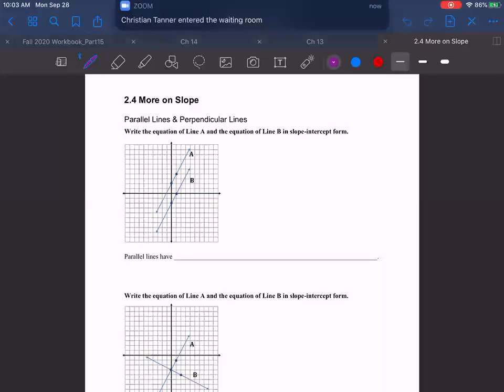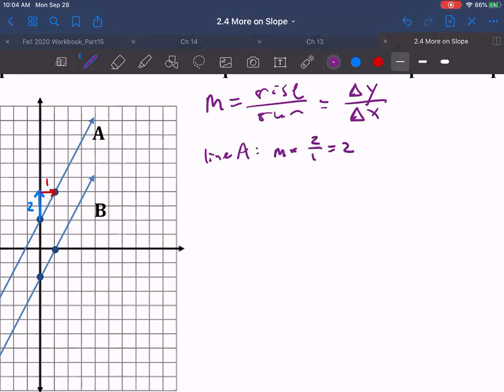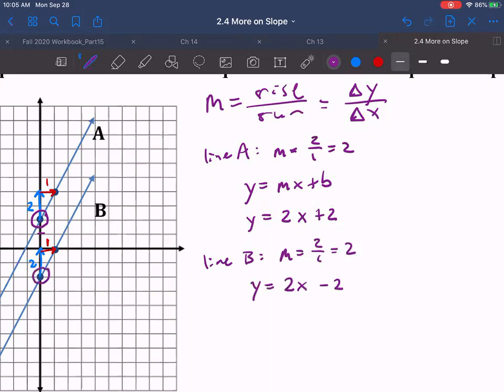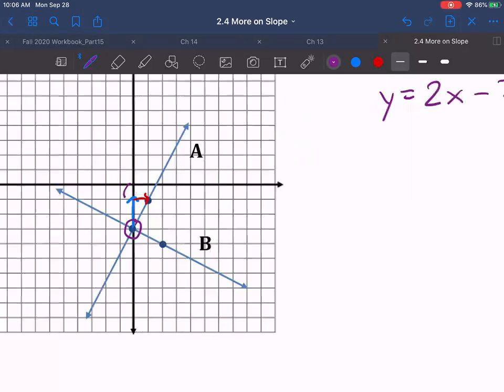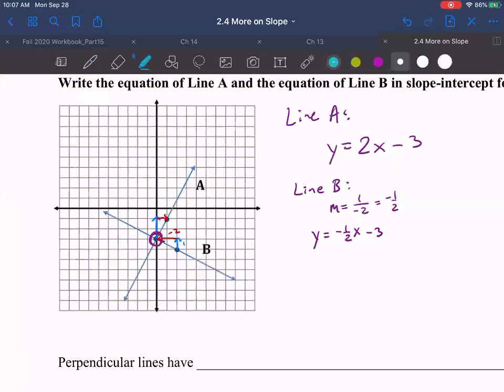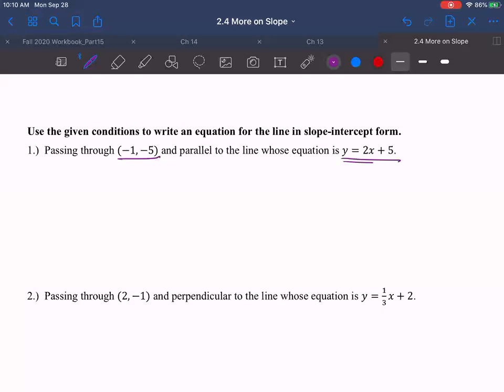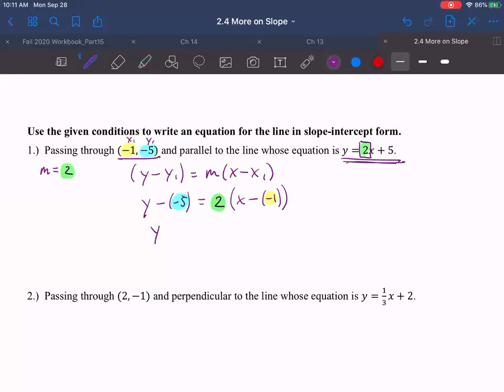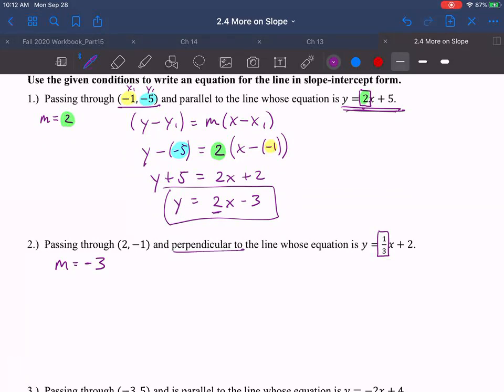ColAlg Lecture 2.4